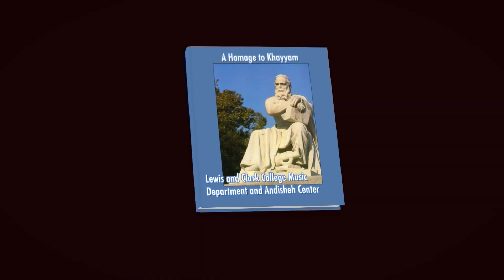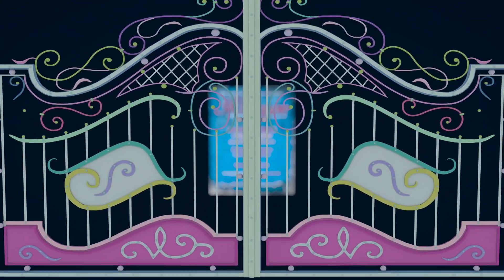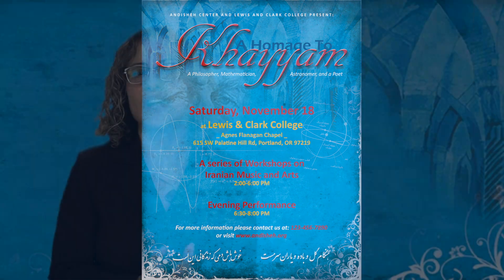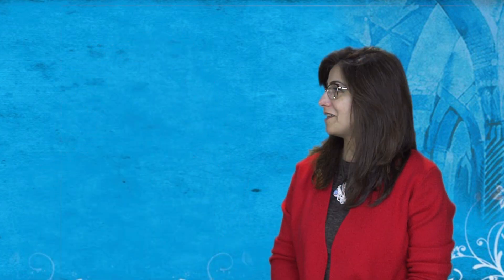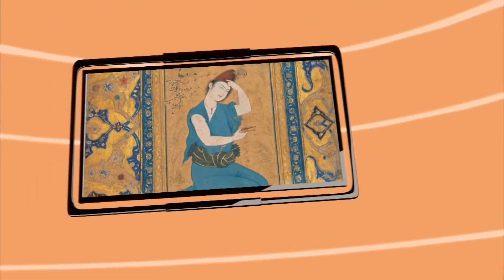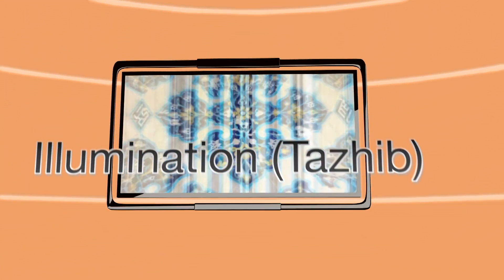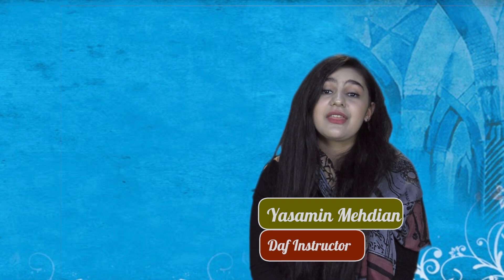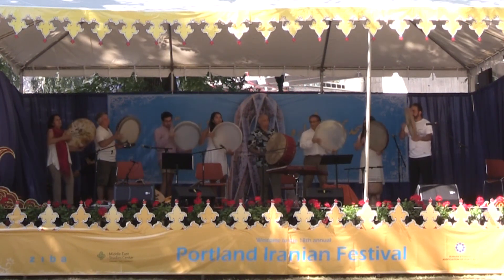A Homage to Khayyam-یادواره خیام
A homage to Khayyam - celebrating his poetry and traditional Iranian music & art

On behalf of Lewis and Clark College Music Department and Andisheh Center,
we are pleased to invite you to Iranian traditional music and art workshops
followed by an evening performance on November 18, 2017